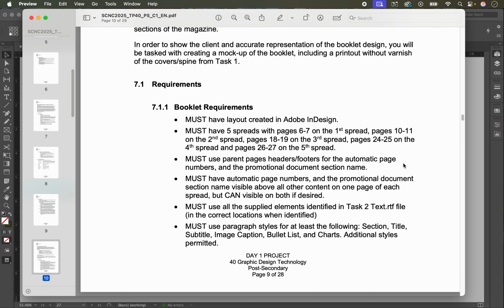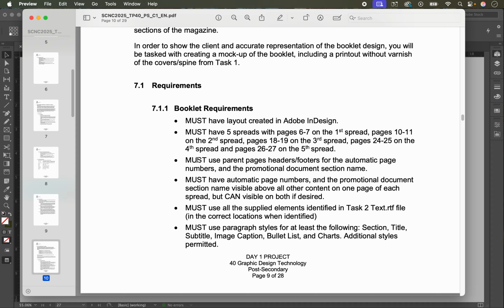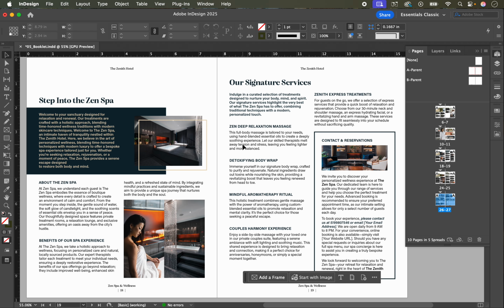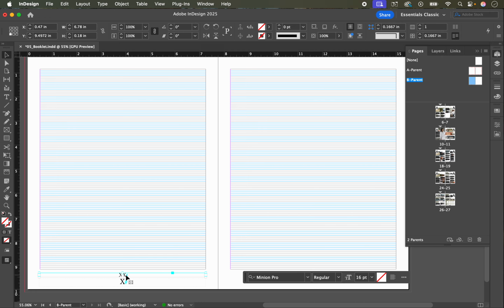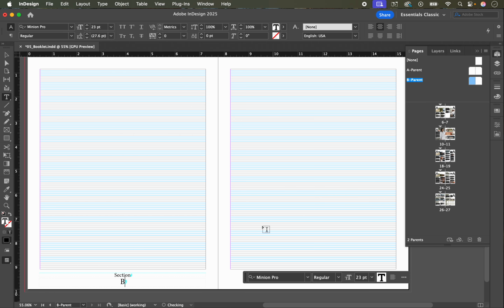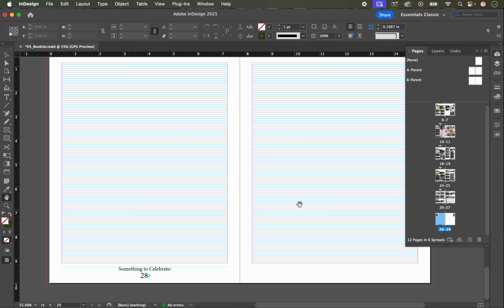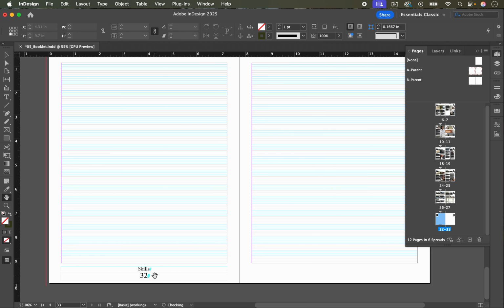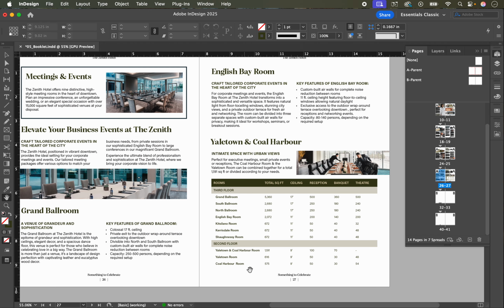11 Auto Pagination